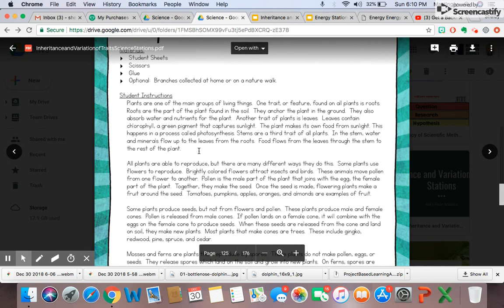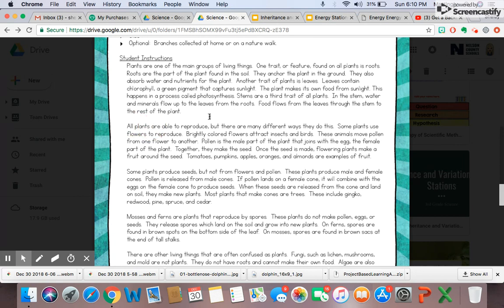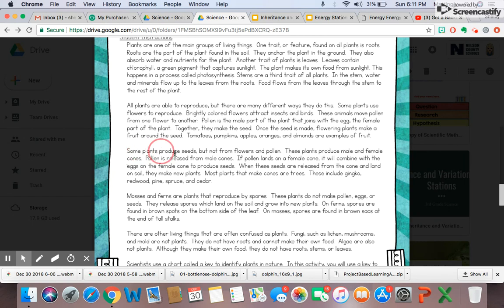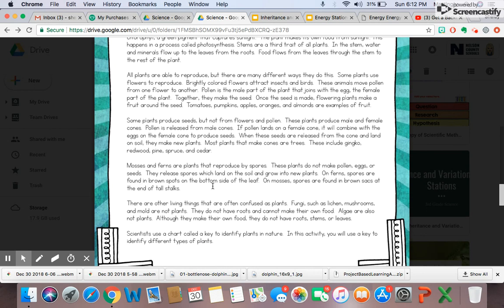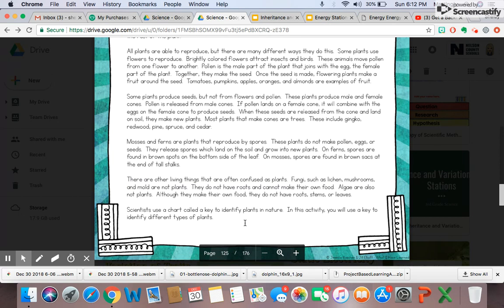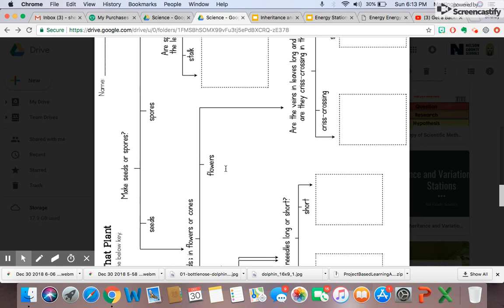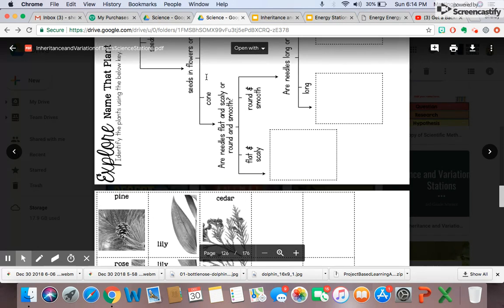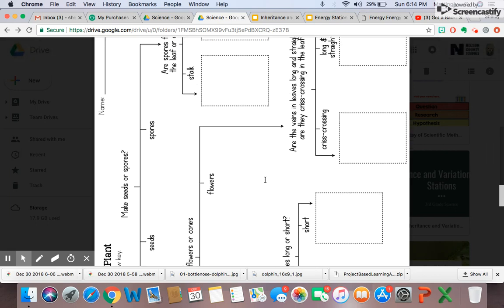Name That Plant